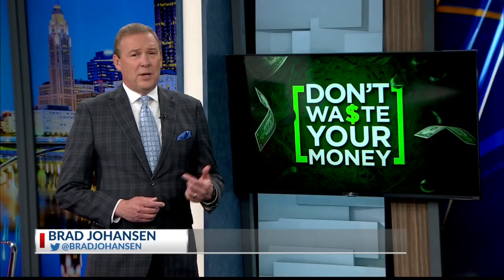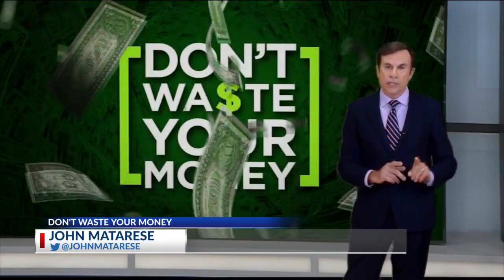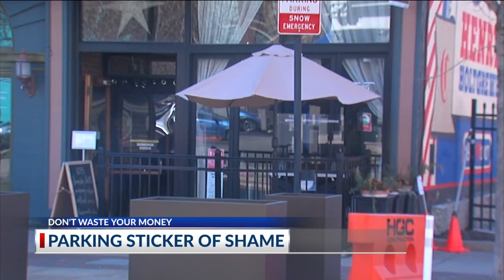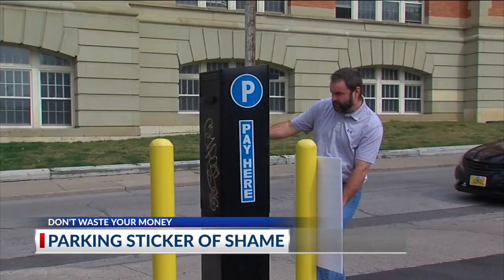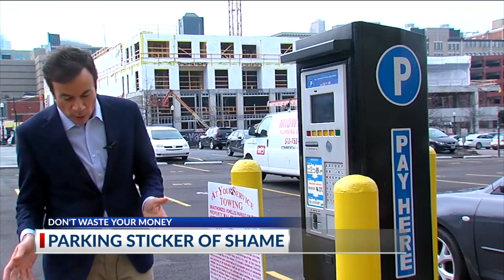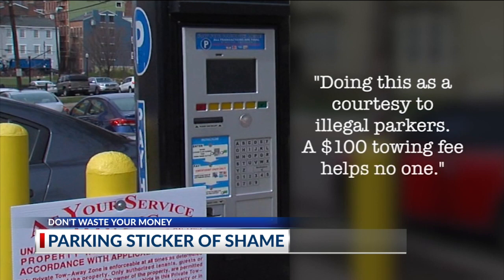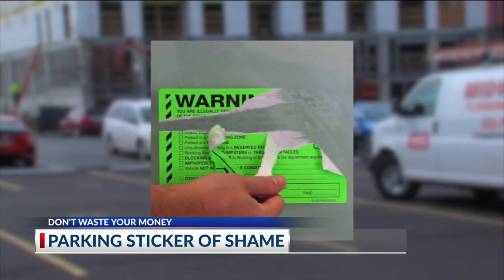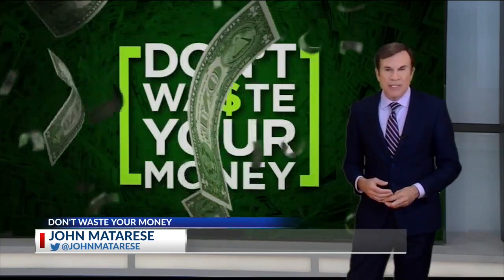Parking sticker shame